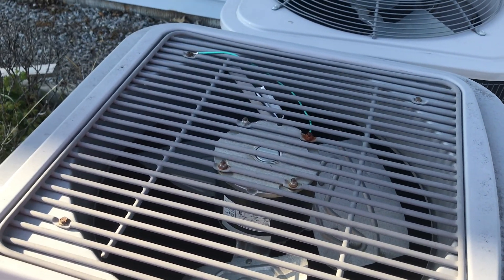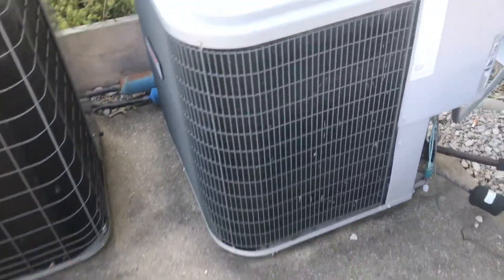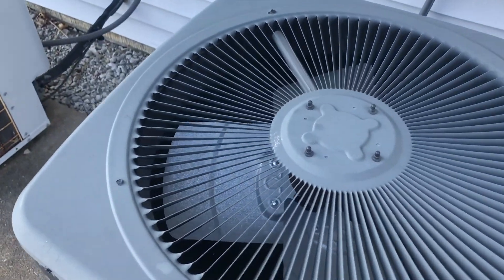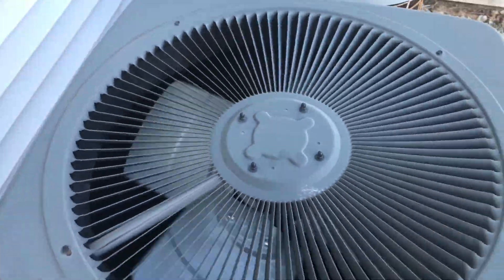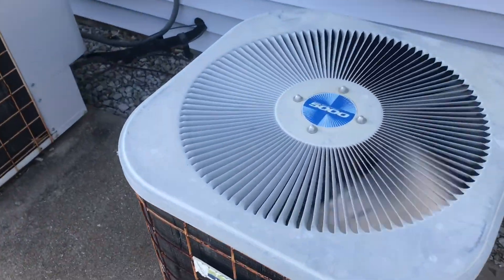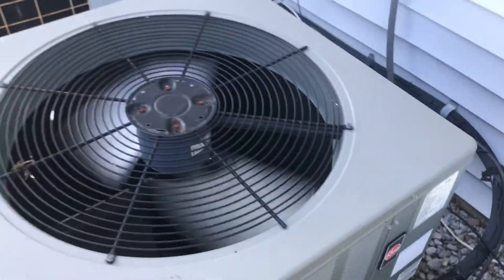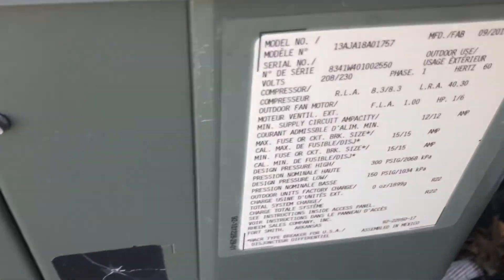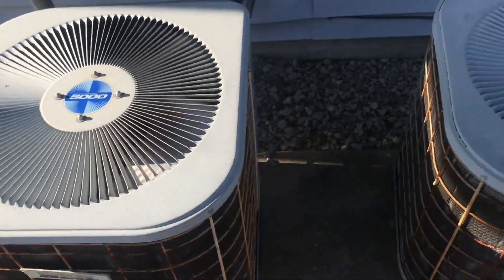Flower shop air conditioners revisited!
Enjoy! Recorded May 26, 2020.